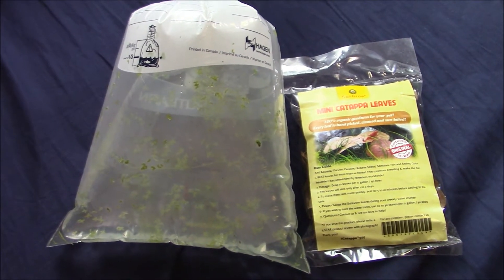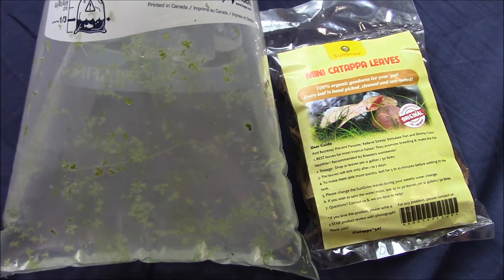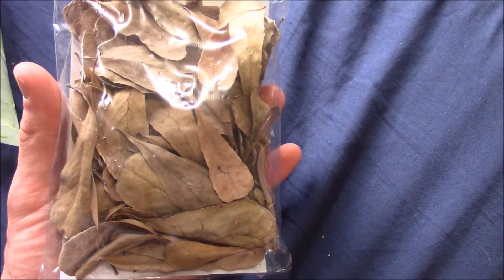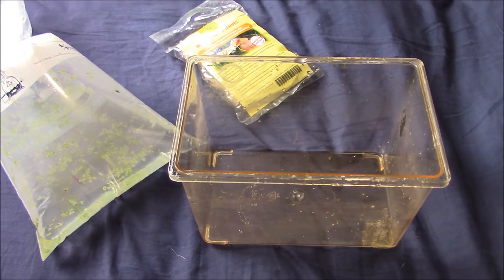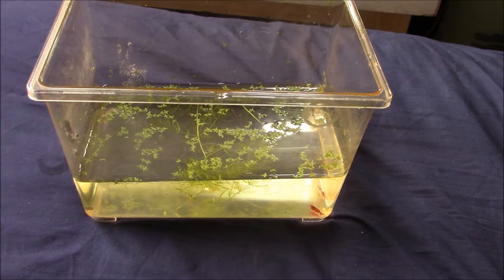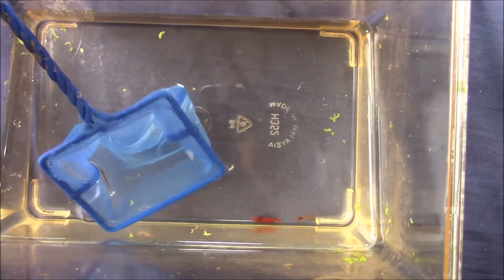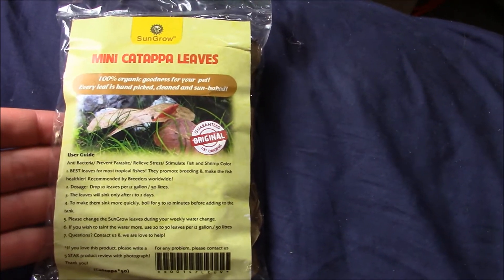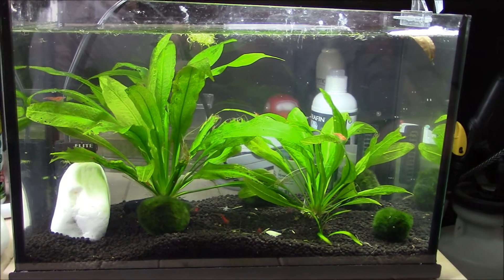New Male Cherry Shrimp & Indian Almond Leaves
Time for an unplanned video as I did not want to make another shrimp video until I had something really new to show. Today I added some more male shrimp with the hope that this will induce breeding in the aquarium